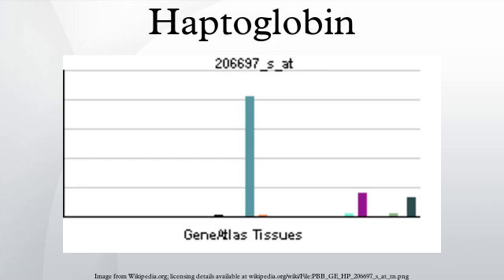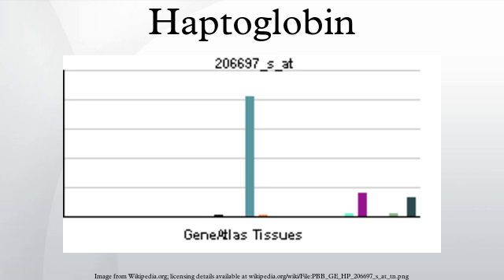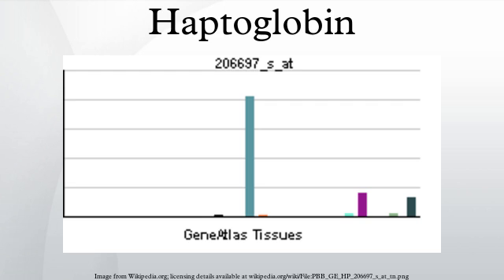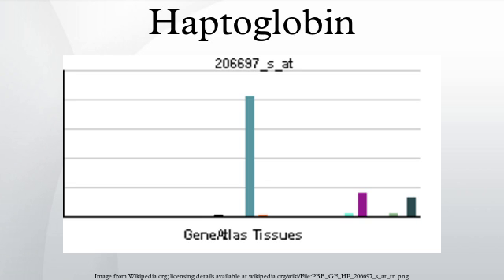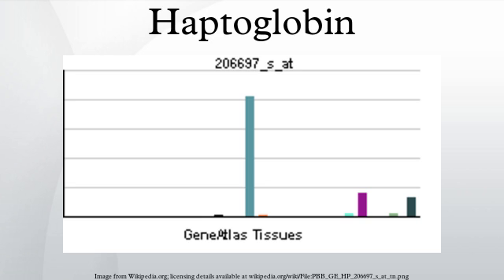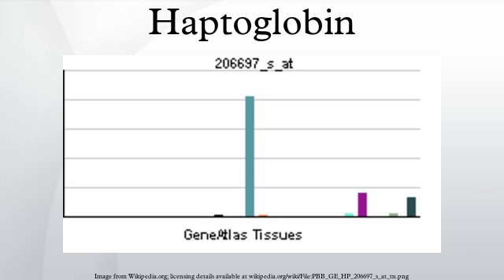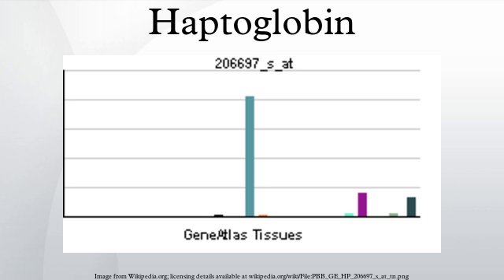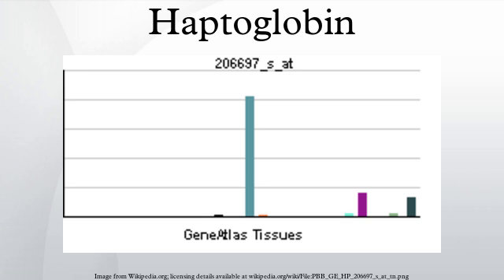Haptoglobin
Haptoglobin (abbreviated as Hp) is the protein that in humans is encoded by the HP gene. In blood plasma, haptoglobin binds free hemoglobin (Hb) released from erythrocytes with high affinity and thereby inhibits its oxidative activity. The haptoglobin-hemoglobin complex will then be removed by the reticuloendothelial system (mostly the spleen). In clinical settings, the haptoglobulin assay is used to screen for and monitor intravascular hemolytic anemia . In intravascular hemolysis, free hemoglobin will be released into circulation and hence haptoglobin will bind the hemoglobin. This causes a decline in haptoglobin levels. Conversely, in extravascular hemolysis the reticuloendothelial system, especially splenic monocytes, phagocytose the erythrocytes and hemoglobin is not released into circulation; serum haptoglobin levels are therefore normal.